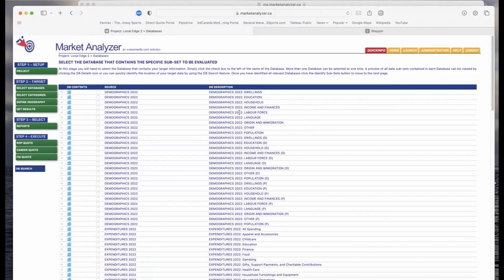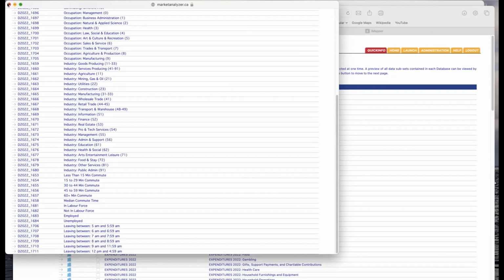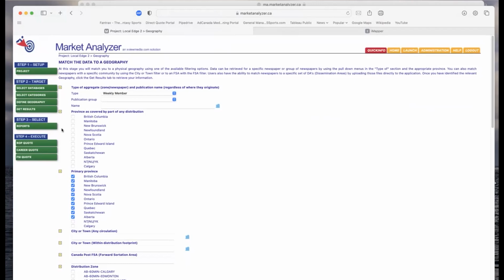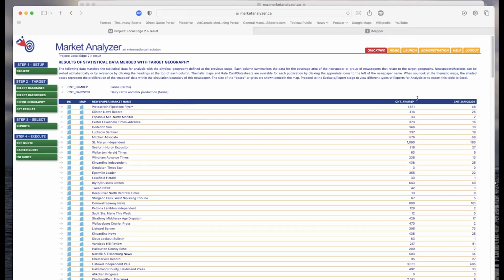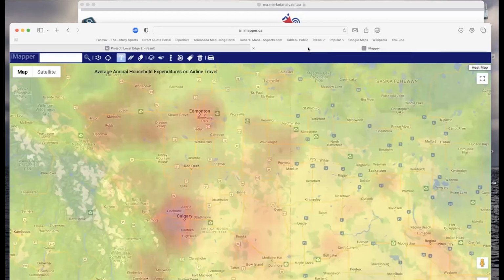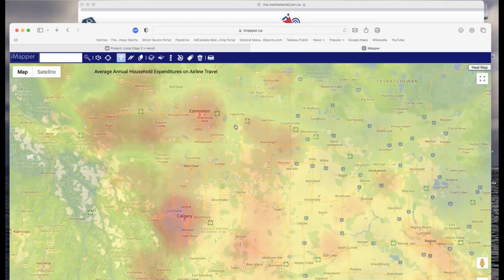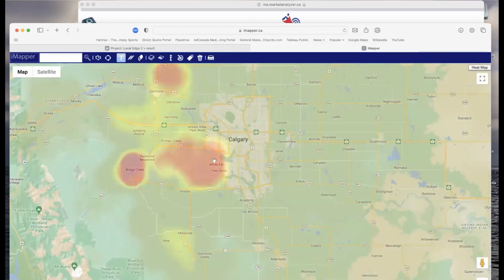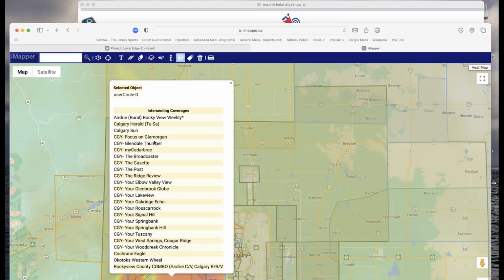Local Edge EP16 - Mastering Canadian Local Markets: Data-Driven Advertising Insights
Unlock the secrets to successful local advertising campaigns with this episode of Local Edge, powered by AdCanada Media! Host Shawna Randolph explores how precise data can transform advertising strategies, ensuring campaigns effectively reach and resonate with their intended audiences.

We're joined by Jeff Beardsworth, CEO of AdCanada Media, and Jordena Kraut, Director of Media and Online Marketing at 6p Marketing, who will share their insights on using data to target advertisements meticulously across Canadian communities.

Learn about the impact of demographic differences between urban and rural areas and discover the cutting-edge tools that help pinpoint the perfect market segments for your campaigns.

Whether you're in the industry or simply fascinated by the power of localized marketing, this episode will equip you with the knowledge to maximize your advertising impact. Tune in and enhance your understanding of data-driven advertising strategies with us on Local Edge!

Produced by Road 55 in Edmonton, Alberta — where we create content that connects.